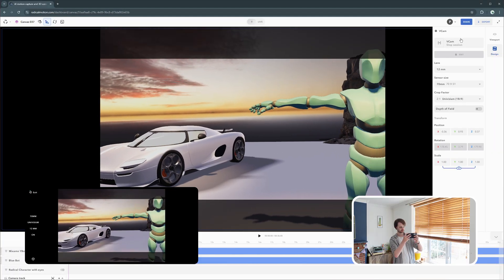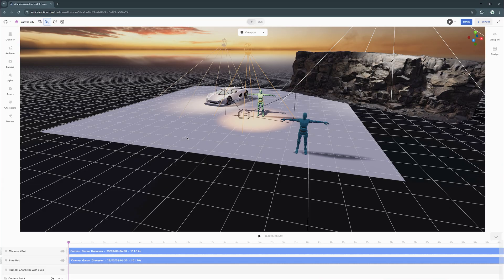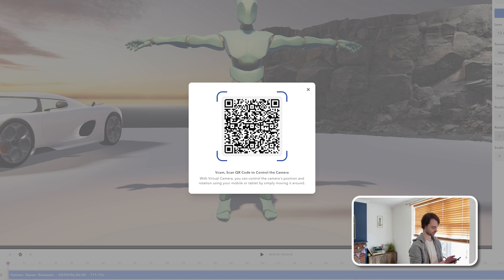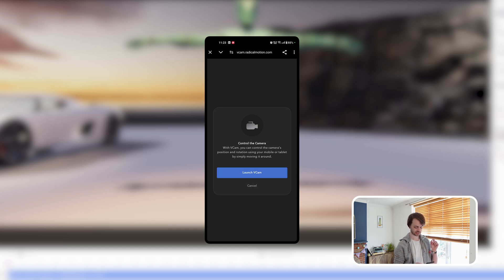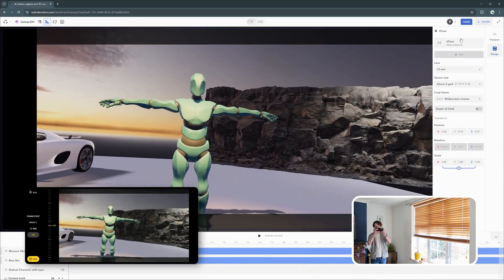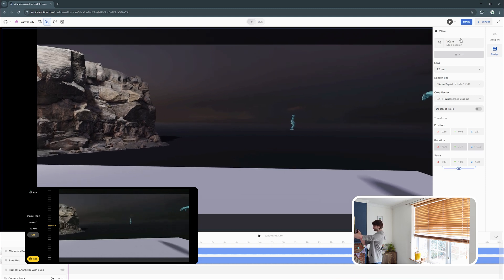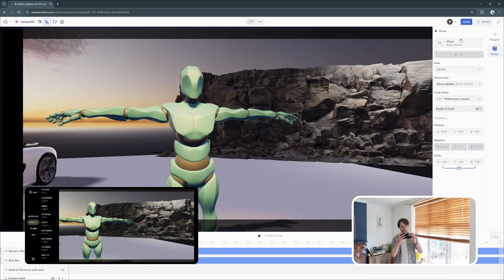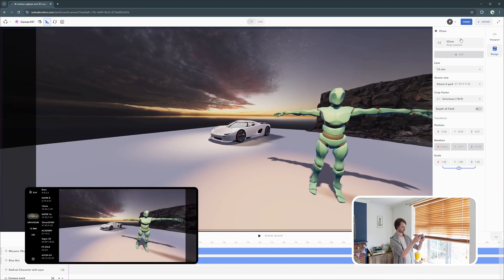Introducing VCam! | A virtual camera for your 3D animations | RADiCAL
Turn your phone or tablet (iOS & Android) into a virtual camera.

RADiCAL VCam lets you connect your phone or tablet to your desktop RADiCAL project as a handheld camera. No setup, no cables. Just open Canvas, select a camera, click VCam, scan the QR code, and you're live.

Move, frame, and shoot in real-time for full creative control.

Choose from industry-standard pre-sets for sensor size, aspect ratio, lens size, and even toggle on/off for Depth of Field for a more cinematic look.

Enjoy RADiCAL VCam in both our free and Professional subscriptions.

Now in beta (look out for more updates - coming soon!).

🔗 Try RADiCAL Canvas:
Experience the power of RADiCAL Canvas for yourself! Sign up for a free account (no credit card required)